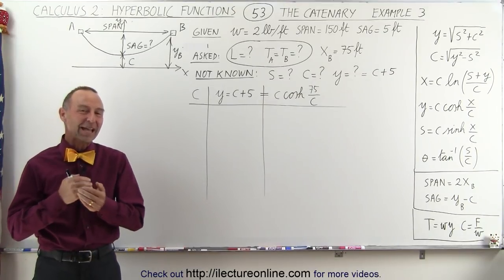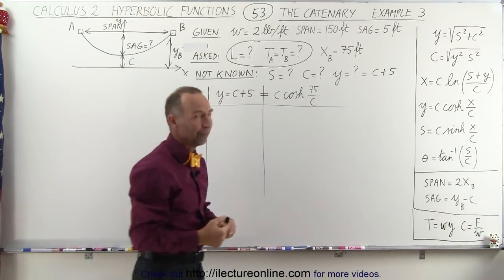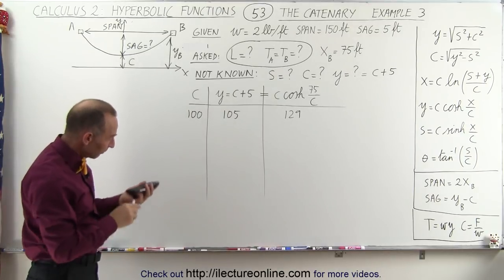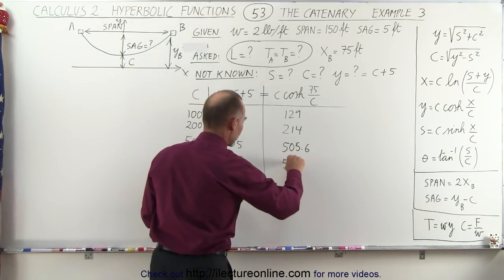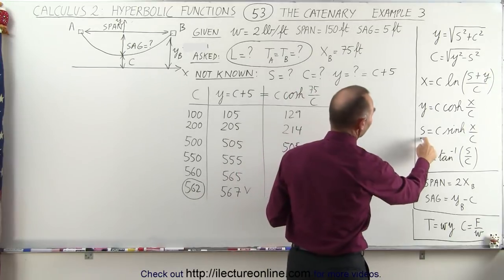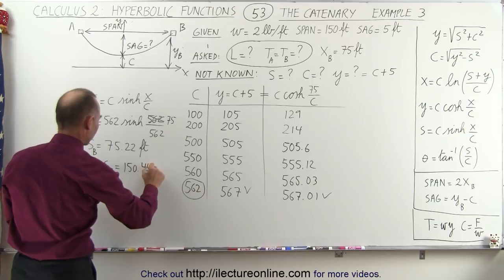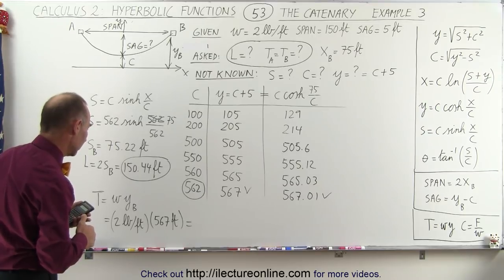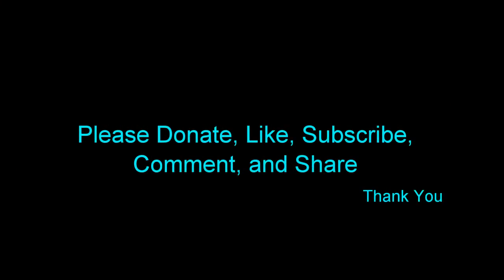Calculus 2: Hyperbolic Functions (53 of 57) The Catenary Example 3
In this video I find the length of a hanging cable called a catenary: Example 3.